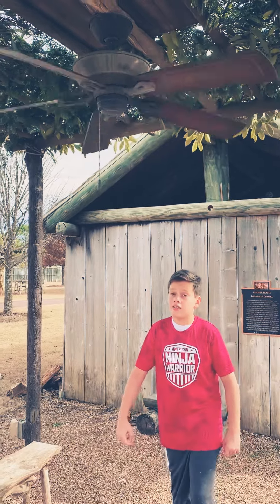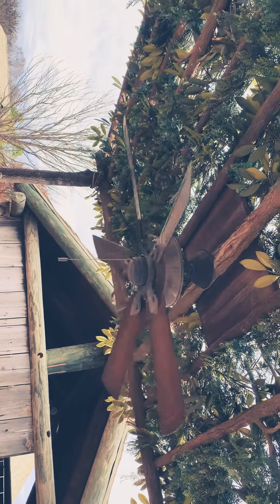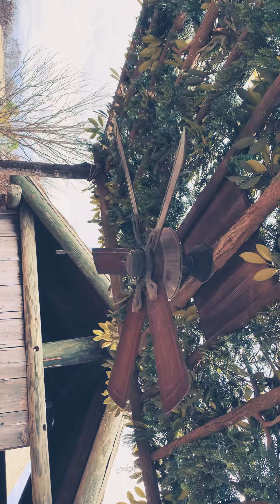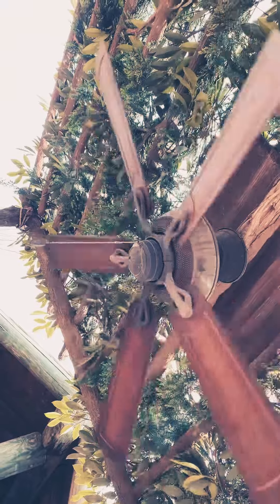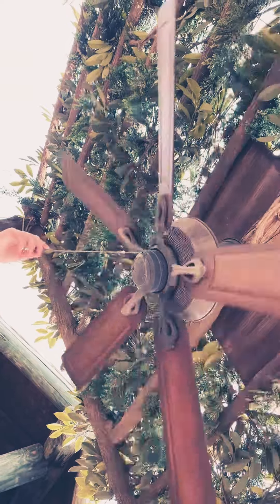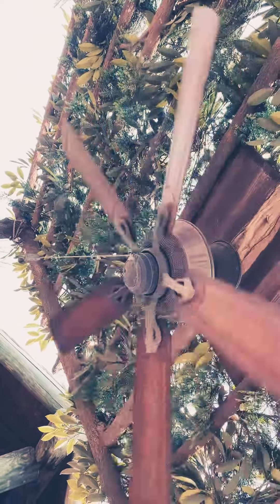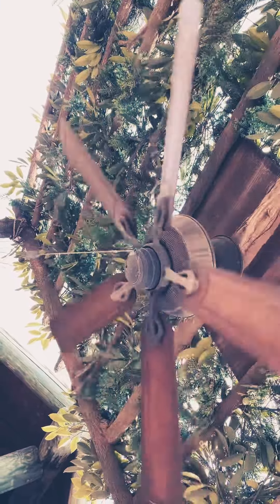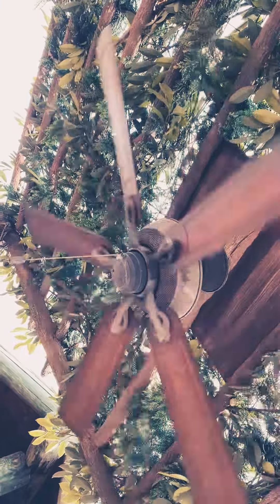Outdoor Hunter Caicos Ceiling fans. (FACE REVEAL!!!) Pt. 1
Hi guys I’m in Chickasaw OK and I am in the Chickasaw  Cultural center museum. It is small, but amazin! I am outside in a Chickasaw summer house. I don’t know the name of the ceiling fan. (In my last video, Harbor Breeze Bellhaven ceiling fans, I mispronounced Bellhaven and said Bethlehem. I also had to cut the video early because I didn’t want the store owner to get mad at me for turning on the ceiling fan without permission.)